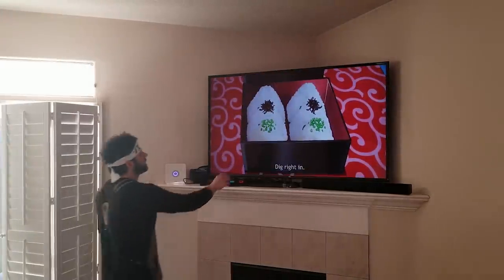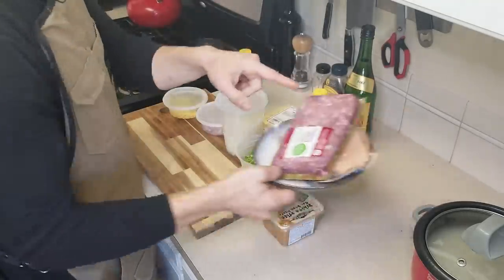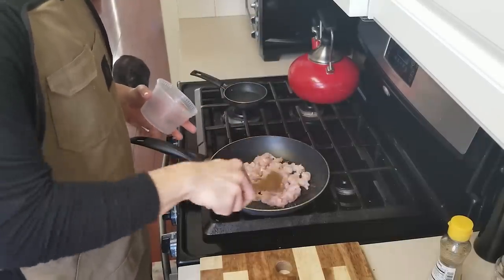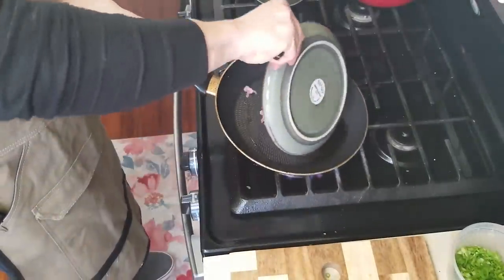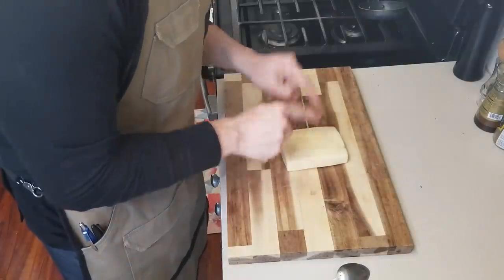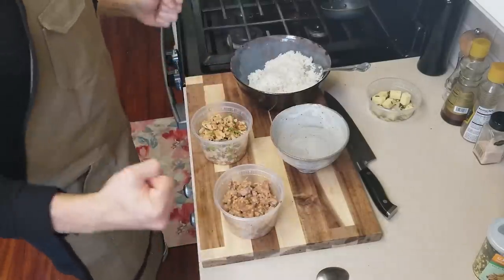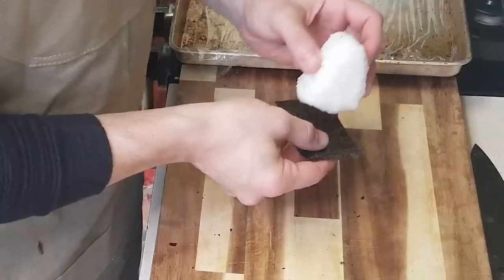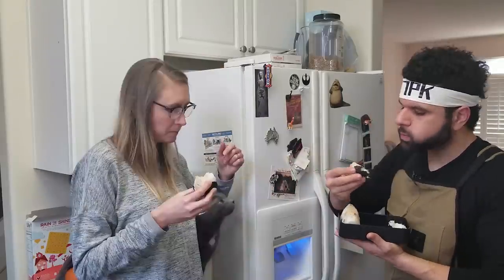How to Make Onigiri From Food Wars! - Shokugeki No Soma | Foodie Friday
Onigiri have to be one of my favorite snacks. Rice, Meat, Vegetables. Epic. Seriously, what more do you need? This is MY rendition of her recipe as finding her actual recipe proved to be a challenge.

Hopefully I can snag the Manga soon and get a better idea of what they use.

Snag a sweet Totsuki Acadamy shirt!

Ingredients:

Pork Stuffing

6oz - Ground Pork
2oz - Minced Onions
1oz Shallot
2T - White Miso
2T - Honey
3oz - Sake

Chicken

7oz minced chicken
2oz - Minced Onions
1oz - Shallots
1T - Garlic, minced
2oz - Slivered green onions
3oz - Sake
2oz - Soy Sauce

Cheese
6 - Medium Dice size Havarti
1oz - Soy Sauce
Furikake - As needed